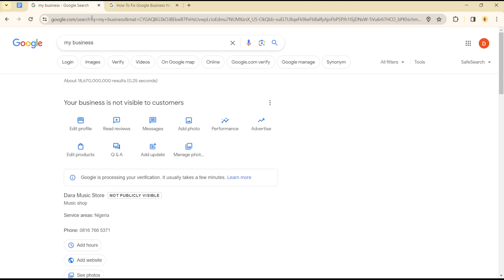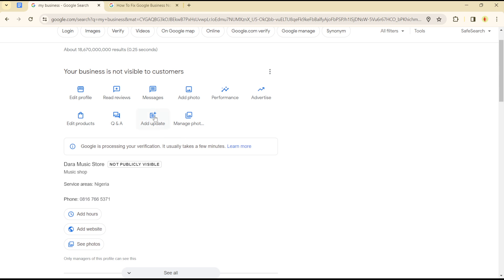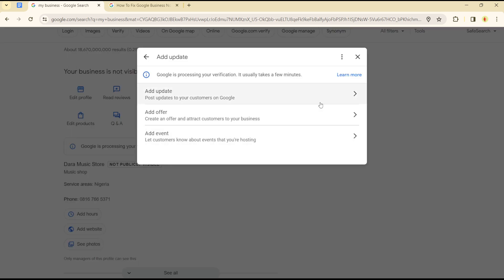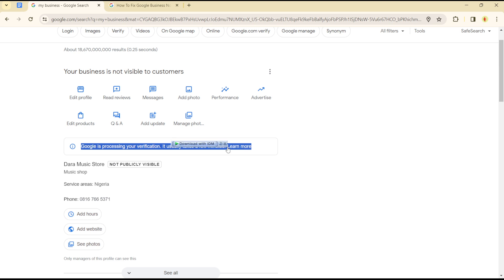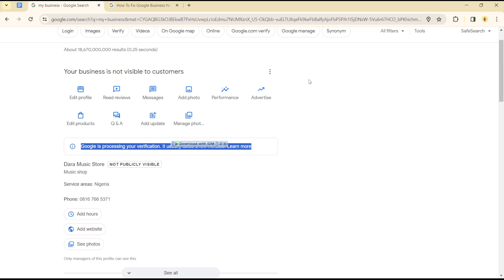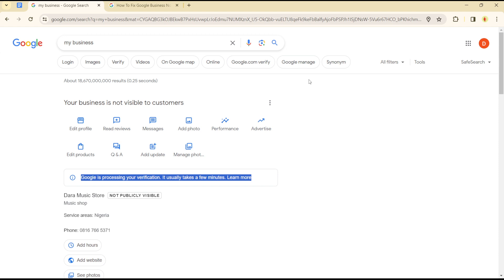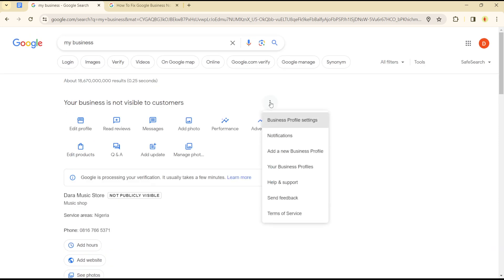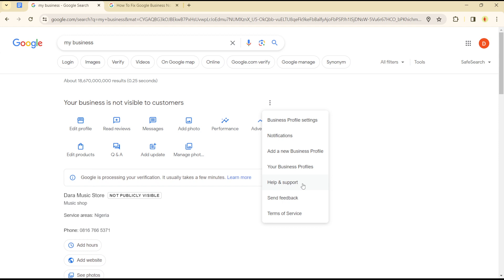How To Fix Google Business Not Visible To Customers (Quick Tutorial)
In this video I will show you How To Fix Google Business Not Visible To Customers. It would be good if you watch the video until the end so that you don't miss important steps.